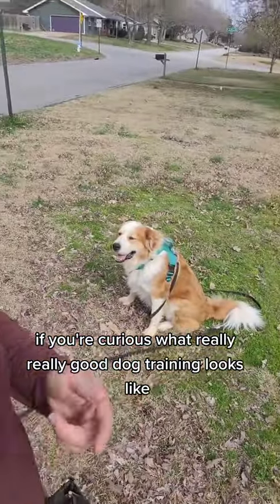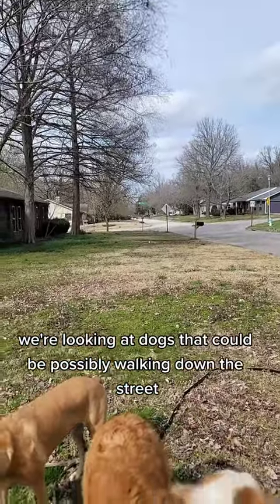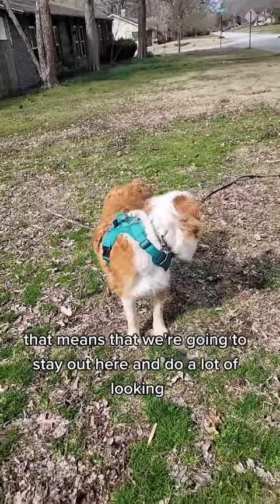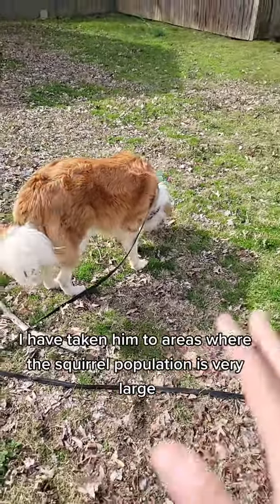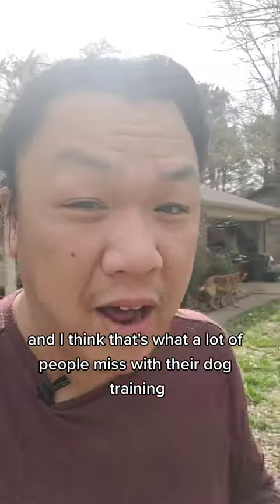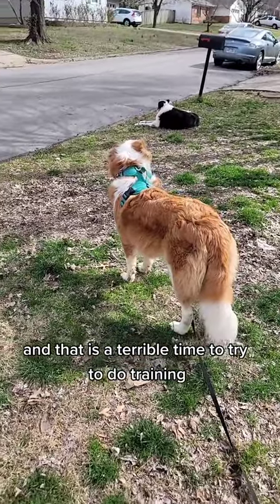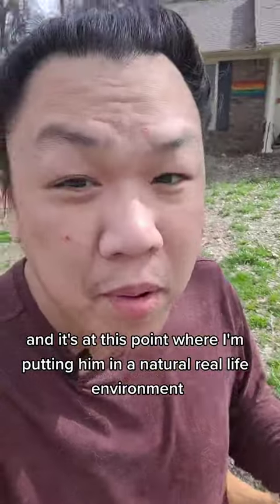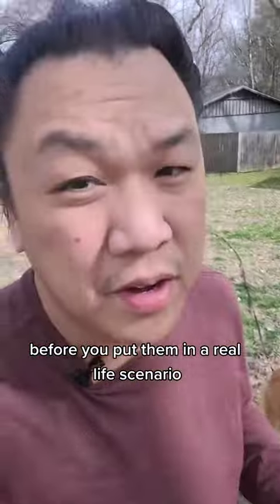Good dog training is incredibly boring.